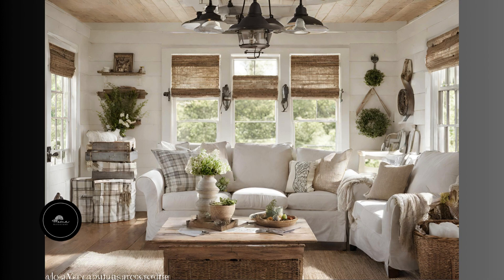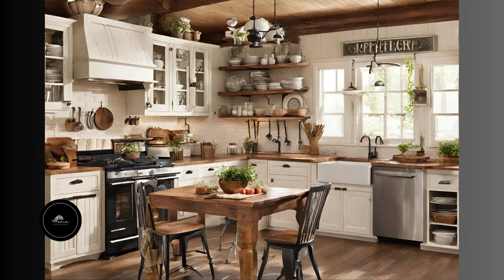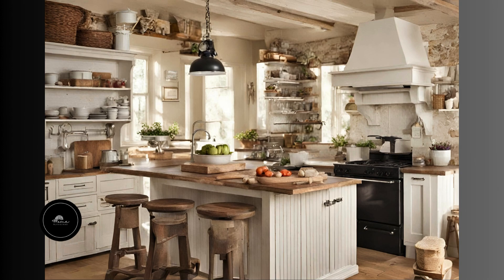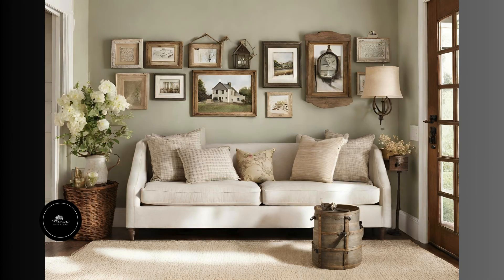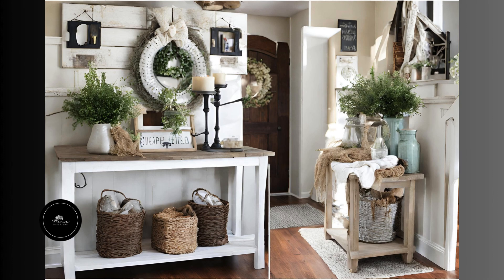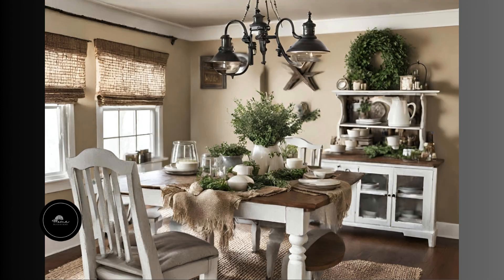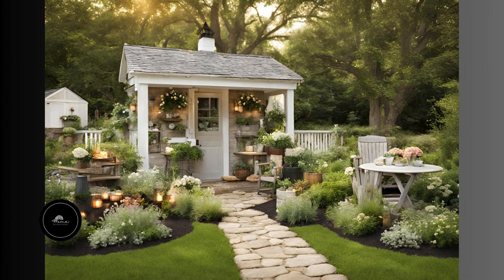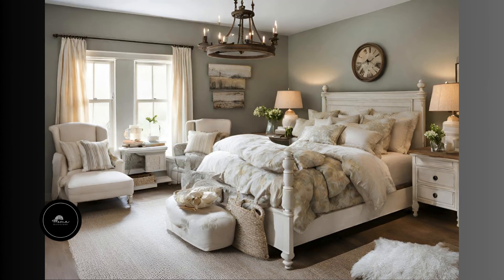Cottage Farmhouse Decorating Ideas | Decoration Ideas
Its about Home Decor
THIS CHANNEL IS ABOUT HOME DECOR, YOU CAN FIND HERE DIFFERENT IDEAS AND DESIGNS OF HOMES, PARTS OF HOME I.E LIVING ROOM IDEAS, BEDROOM IDEAS, PORCH IDEAS, BALCONY DESIGNS AND IDEAS, TERRACE IDEAS ETC